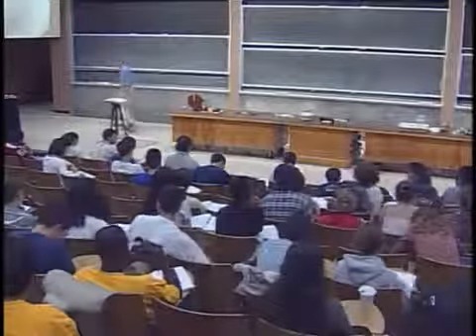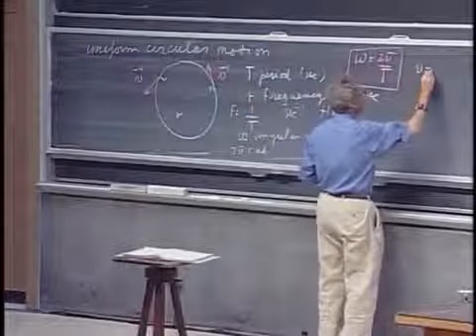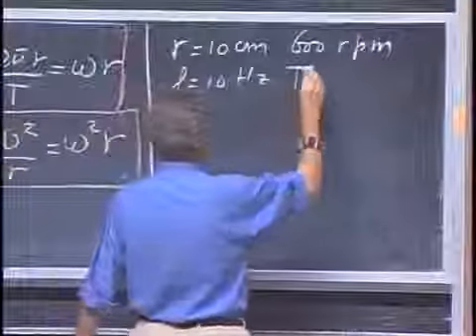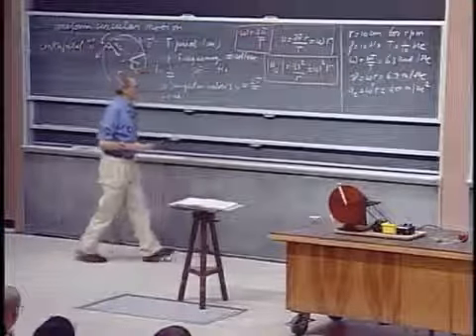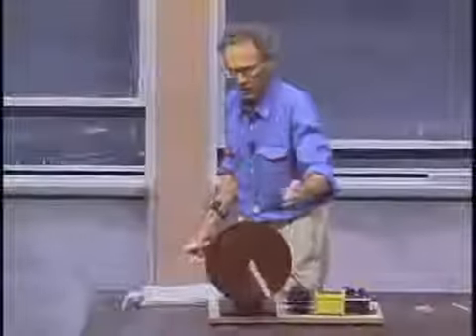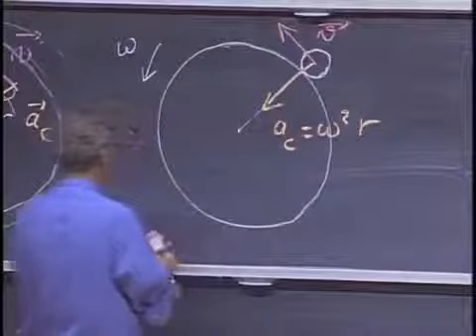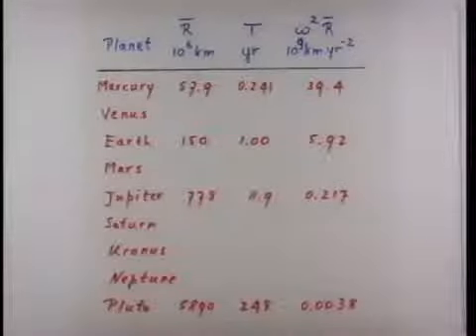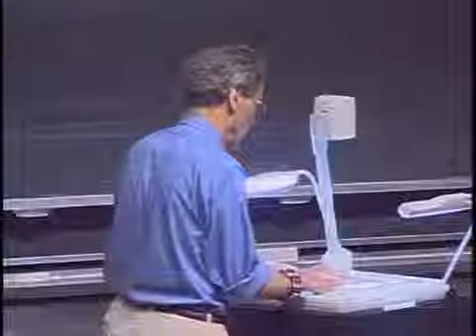Uniform circular motion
Neet and jee aspirants must watch all lectures of Walter Lawin 's...